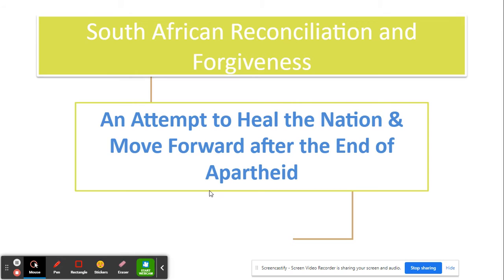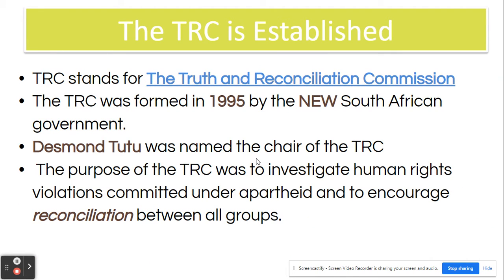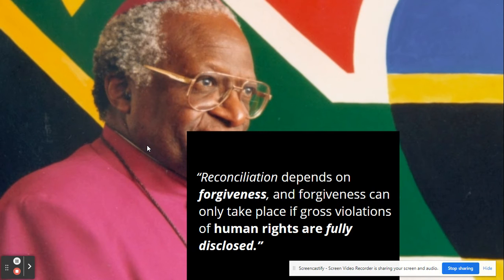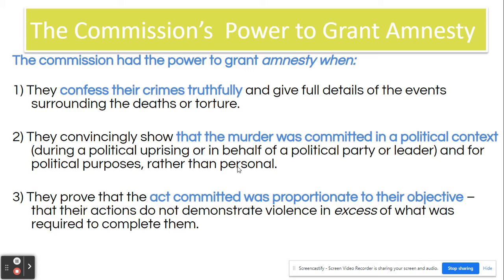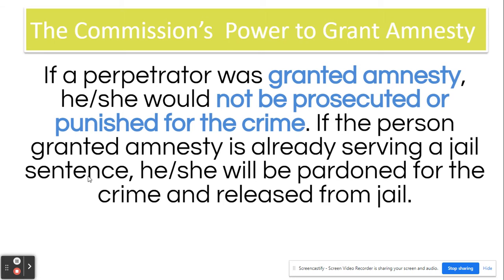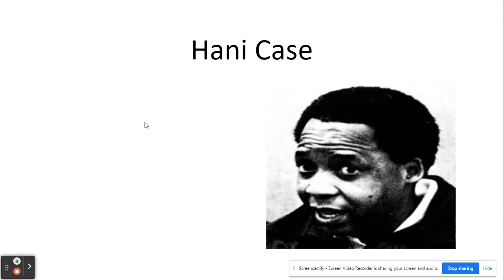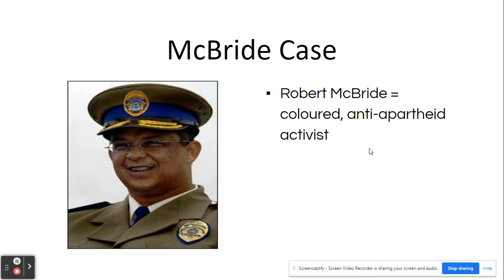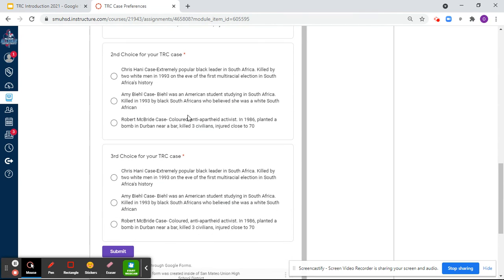TRC Introduction 2021